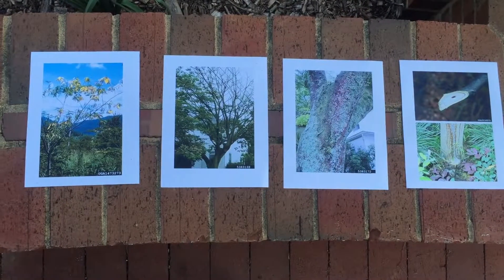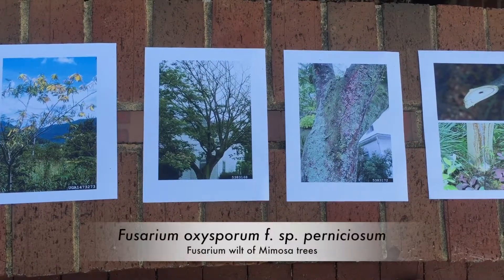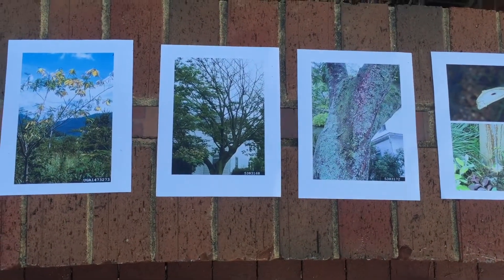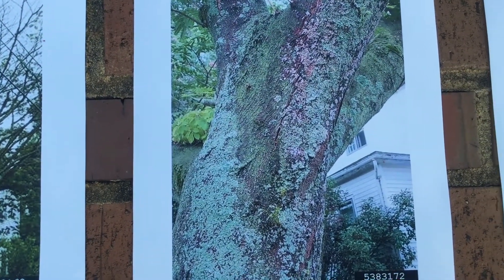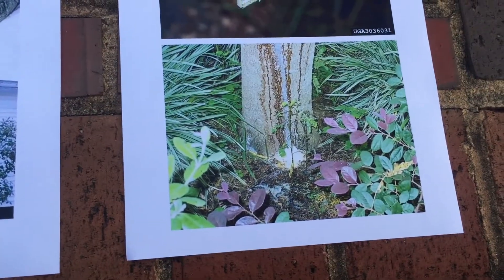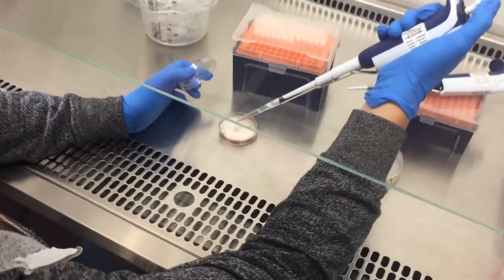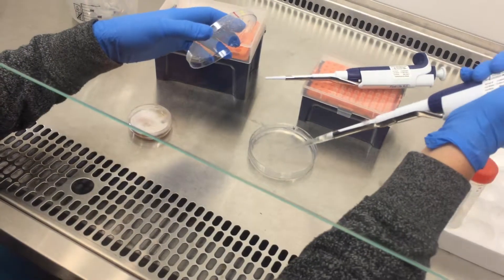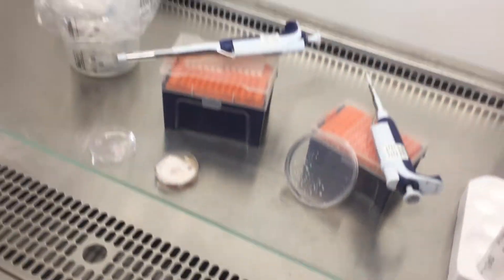Forest Pathology -- Fusarium wilt of mimosa & watermelon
Fusarium wilt: preparing inoculum and inoculating plants